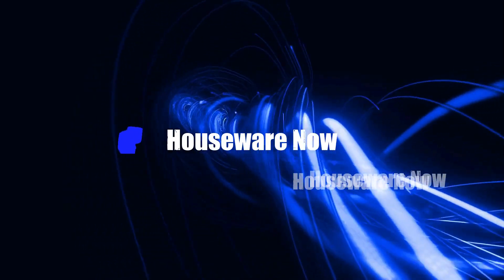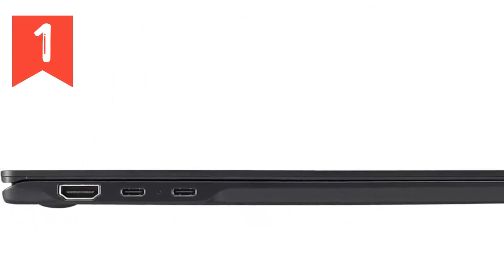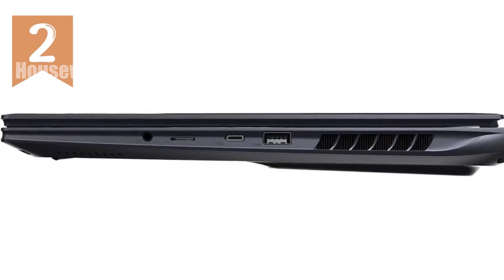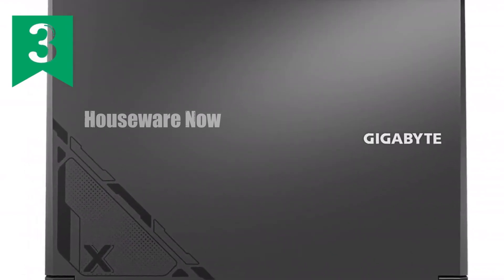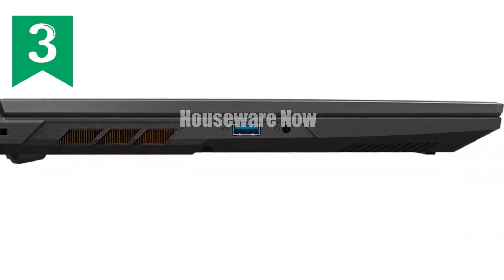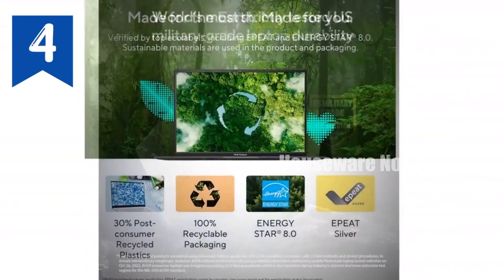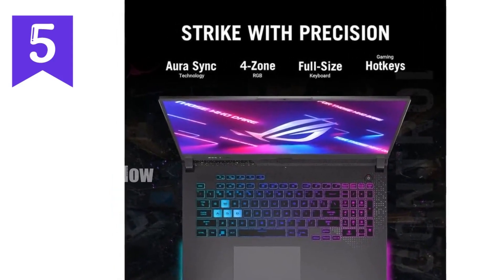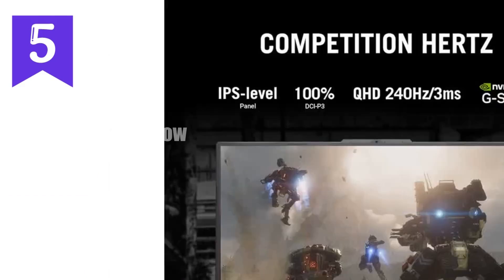Top 5 Technology products about Laptop for Business over 1000 USD BEST of NOW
LG gram Pro 2 in1 16-inch Lightweight and Versatile Laptop, Intel Evo Edition - Intel Core Ultra 7, 16GB RAM, 1TB SSD, Black

GIGABYTE - AORUS 16X (2024) Gaming Laptop - 165Hz 2560x1600 WQXGA - NVIDIA GeForce RTX 4060 - Intel i7-14650HX - 1TB SSD with 32GB DDR5 RAM - Win11 Home AD (AORUS 16X AKG-53USC64SH)

GIGABYTE - G6X (2024) Gaming Laptop - 165Hz 1920x1200 WUXGA - NVIDIA GeForce RTX 4060 - Intel i7-13650HX - 2TB SSD with 32GB DDR5 RAM - Win11 Home AD (G6X 9KG-43US865SH)

ASUS Vivobook 16X OLED Laptop, 16” 3.2K 120Hz Display, Intel Core i9-13900H CPU, NVIDIA Geforce RTX 4050 GPU, 16GB RAM, 1TB SSD, Windows 11 Home, Indie Black, K3605VU-ES94

ASUS ROG Strix G17 (2023) Gaming Laptop, 17.3” QHD 240Hz, GeForce RTX 4070, AMD Ryzen 9 7945HX, 16GB DDR5, 1TB PCIe SSD, Wi-Fi 6E, Windows 11, G713PI-DS94 Eclipse Gray